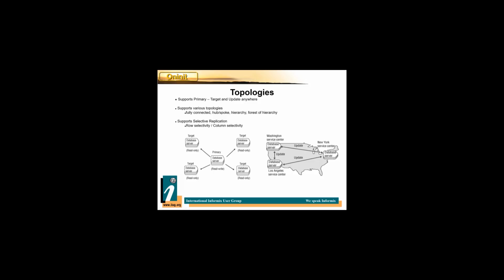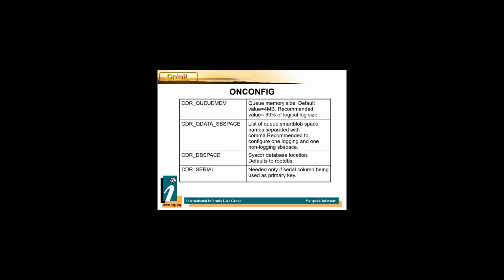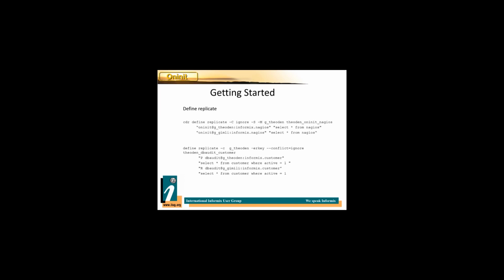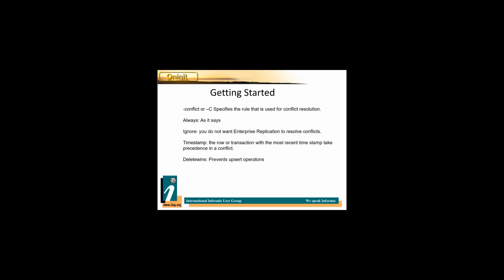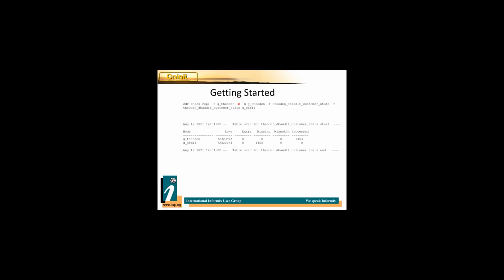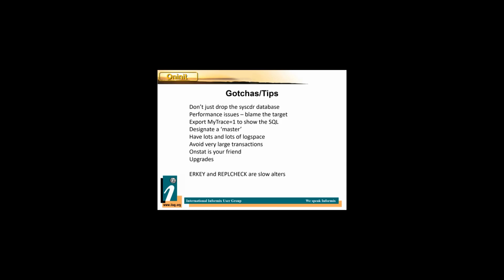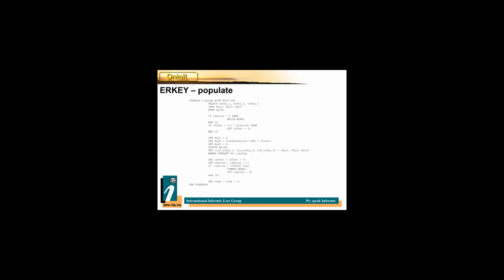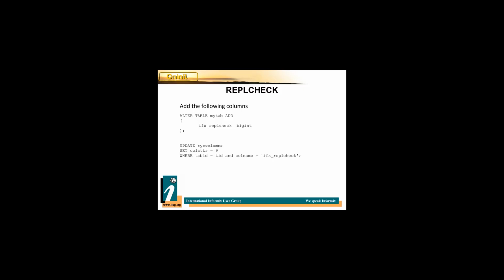July 2025 Informix Tech Talks Informix ER ReHash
IIUG July 2025 TechTalk by Paul Watson